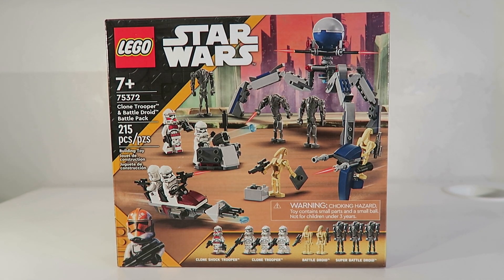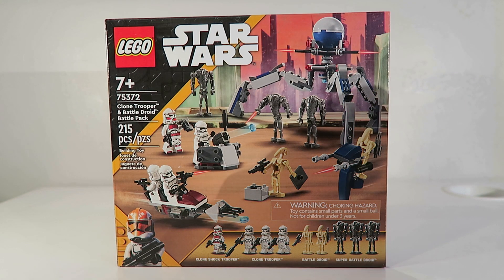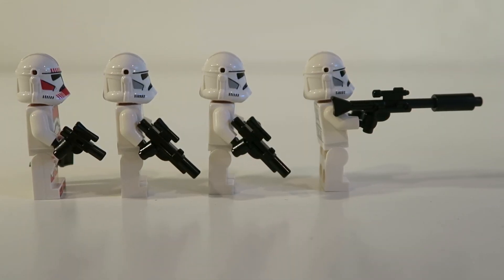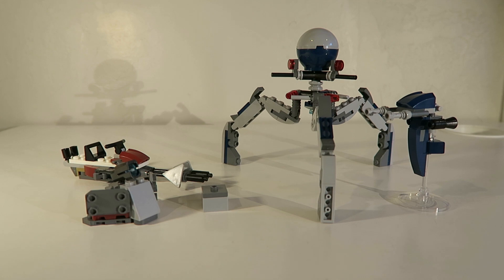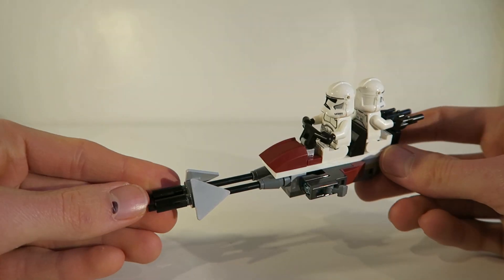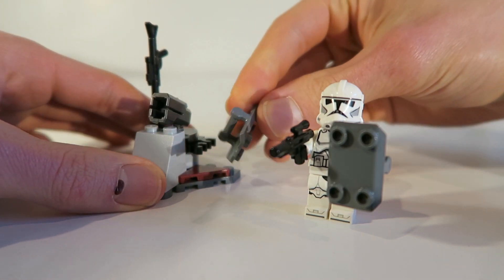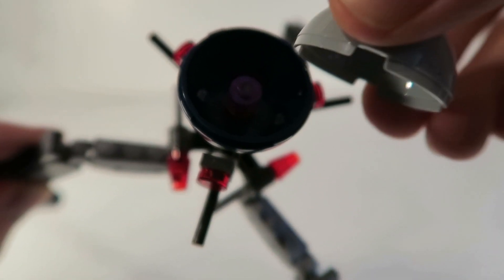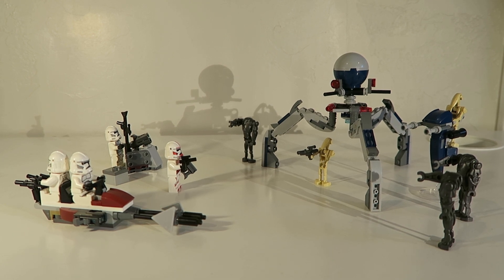Lego Star Wars Clone Trooper & Battle Droid Battle Pack Review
Here is my review on the new Lego Star Wars Clone Trooper & Battle Droid Battle Pack!